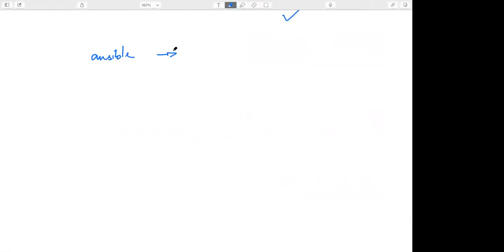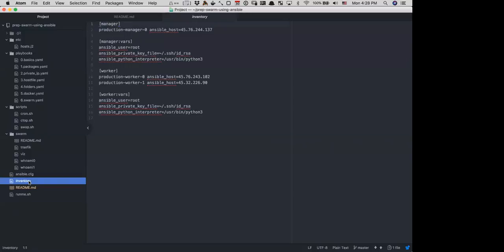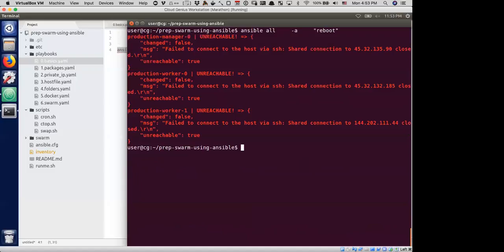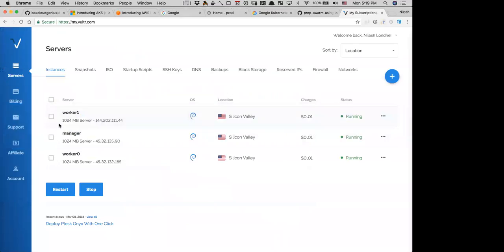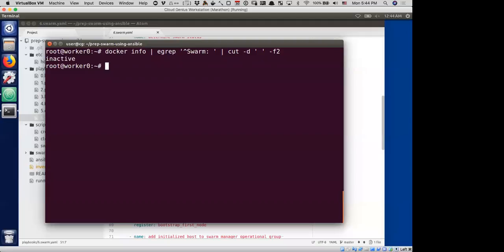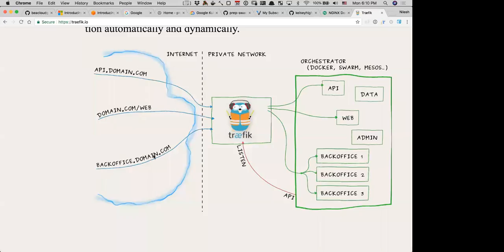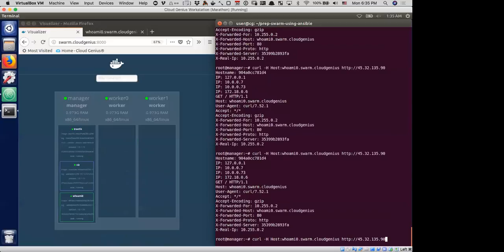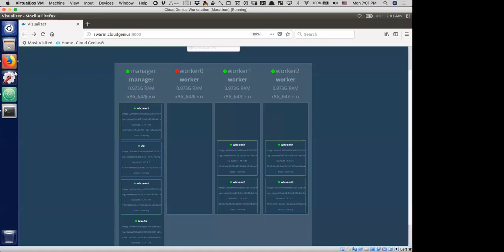2018-04-30 Cloud DevOps